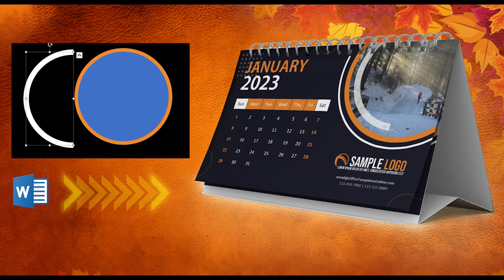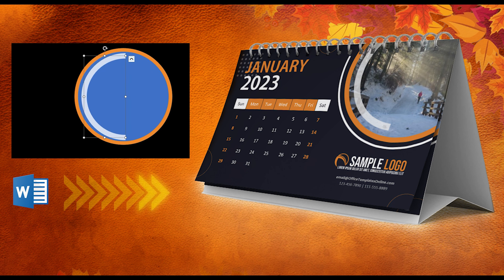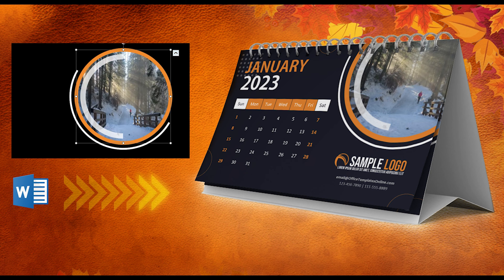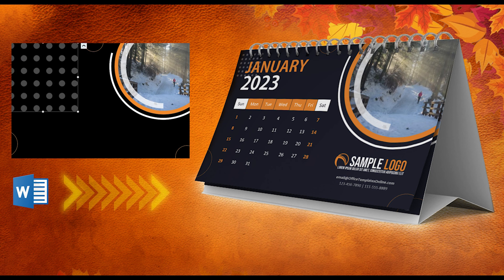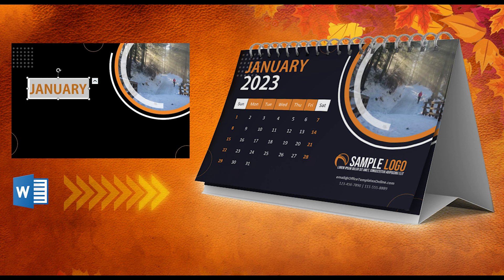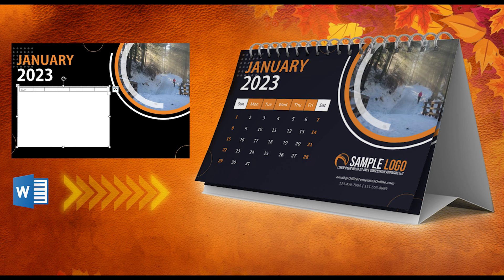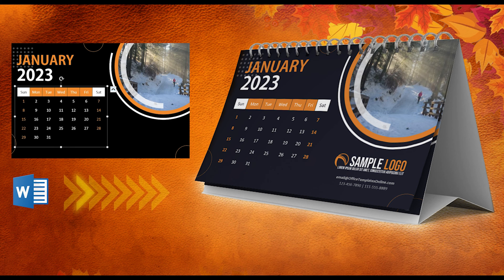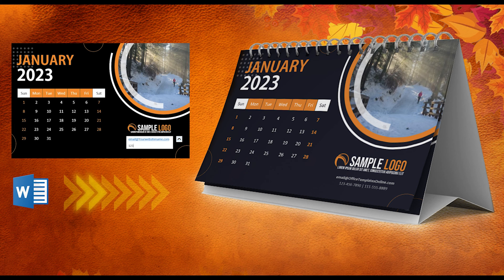How to Design Calendar in MS Word | Personalized Month Calendar | DIY Tutorial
This video is all about how to design a beautiful Calendar in Microsoft Word with your personalized information and a favorite photo. I have designed just one month, that is January 2023 Calendar to show you how to do this. Following these steps, you can design any calendar for any month or year you want.

The good thing about this calendar is that you can add your favorite photo of the season, person, celebrity, family, or any other photo you want to design for yourself.